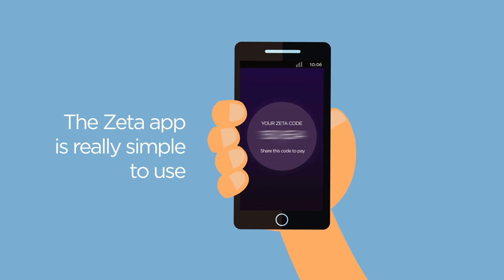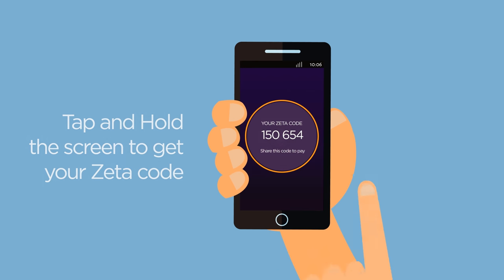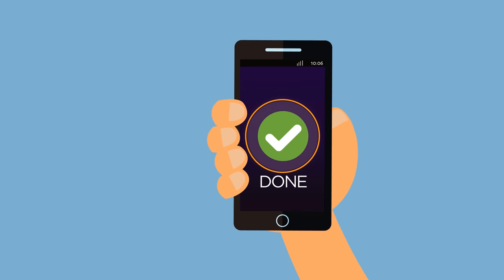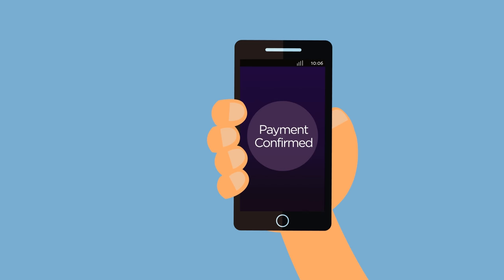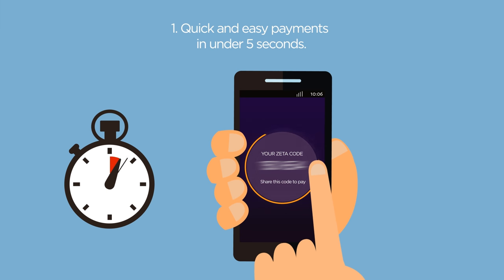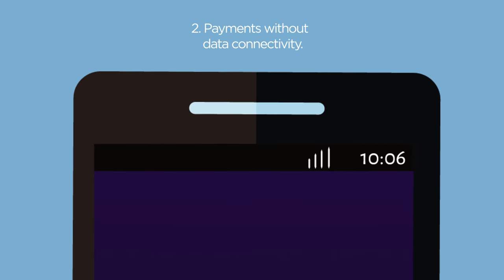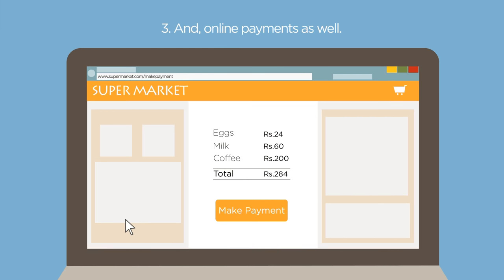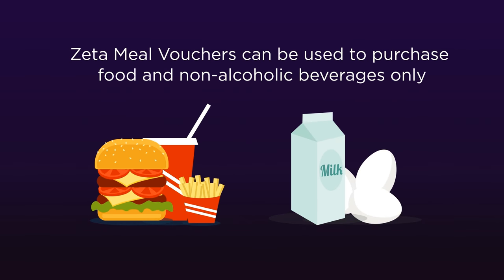Getting started with Zeta Meal Vouchers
Now, pay with Zeta everywhere!
These easy steps will help you understand how to use Zeta Meal Vouchers to make a purchase at any shop.